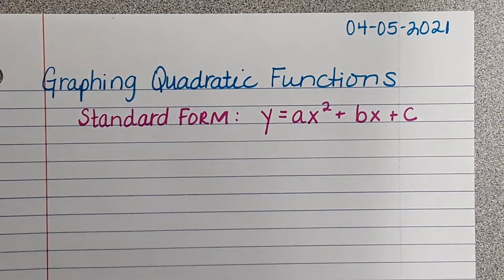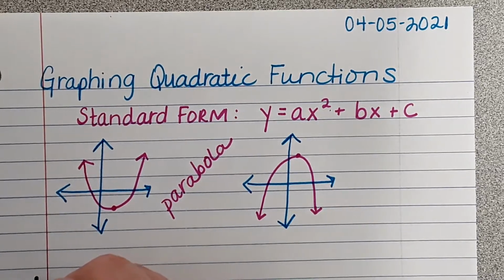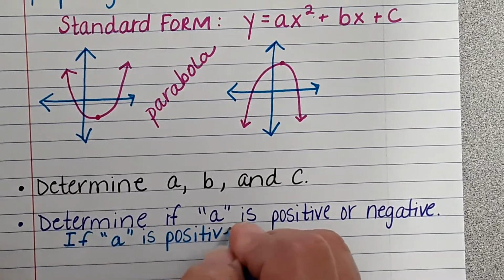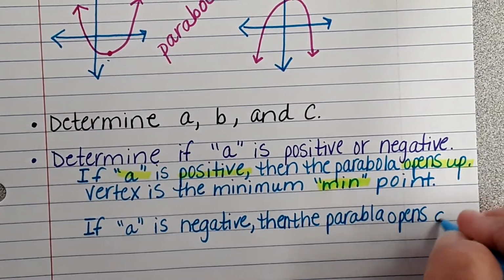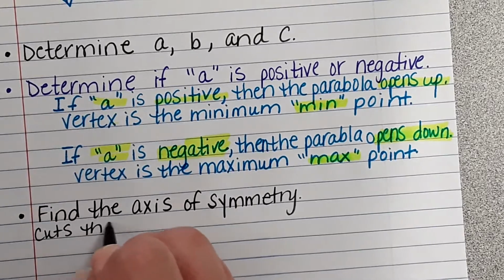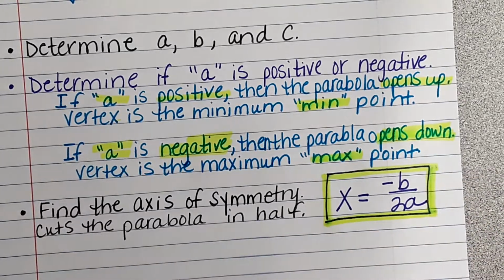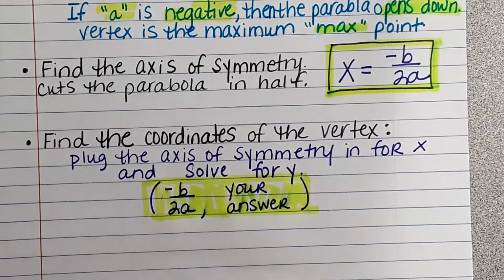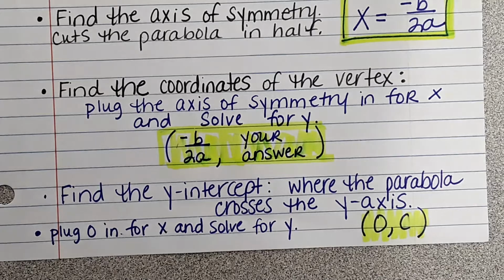ALG1 SECTION 9.1